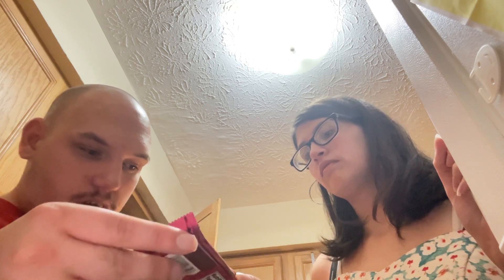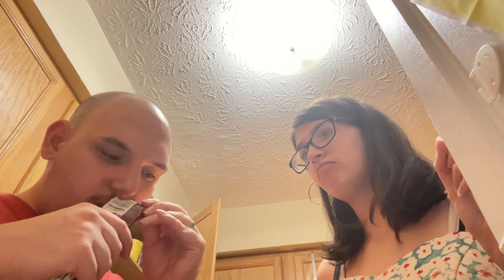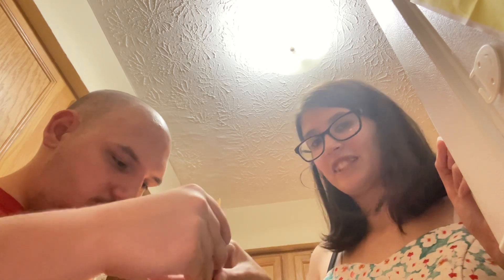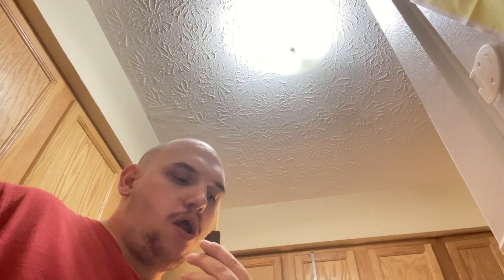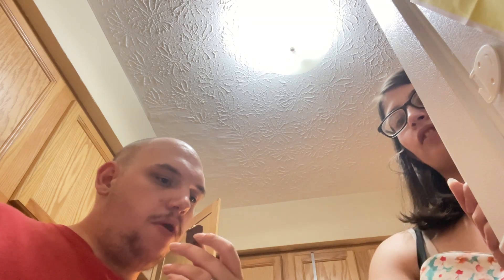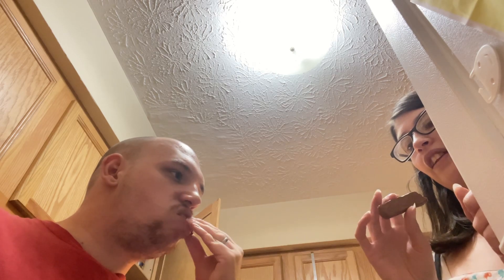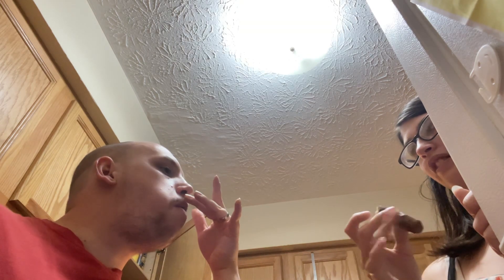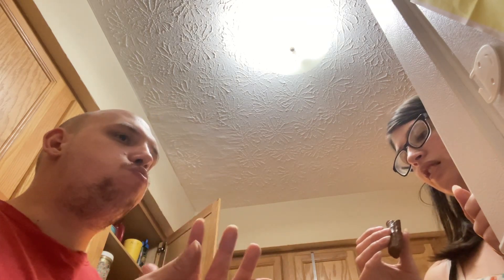Twix cookie dough, food review.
Come save money on Fetch with me! Sign up w/ code RA6GA & get 100 pts See you there!

Hi! I think you'd love Shopkick – it's a free app that rewards you for shopping brands you love and even just for walking into stores. Sign up with my code to get bonus kicks: GIFT362981

Hey. Check out this app I downloaded called Bridge, the mobile money app that helps you earn. Use my code DHSXRS to sign up